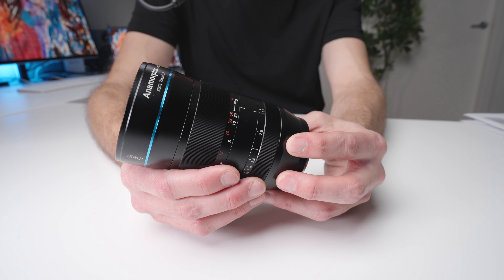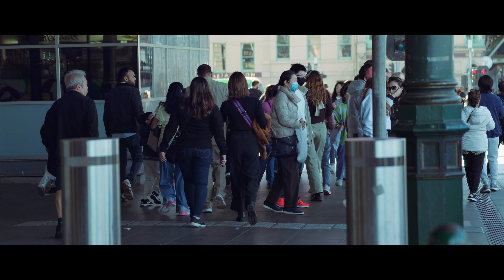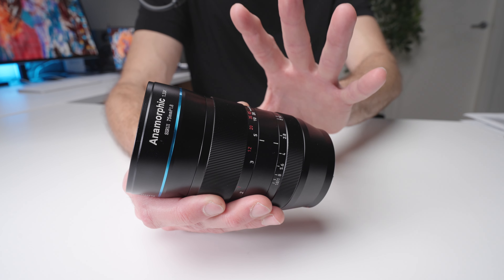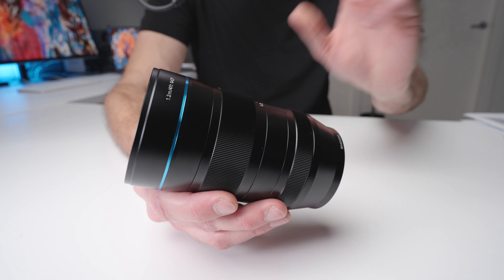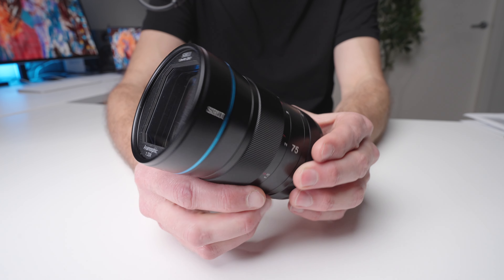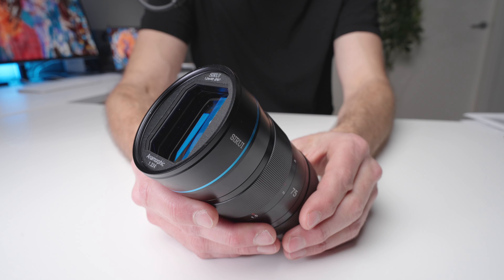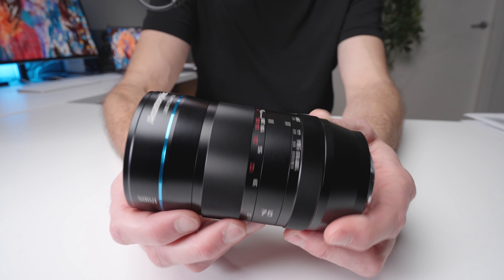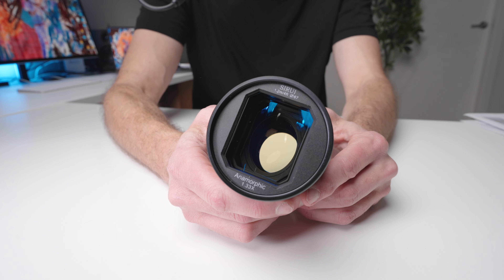Mind-Blowing Images from Hollywood's Secret Lens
[VIDEO GEAR]
A Camera
A Lens
B Camera (Table Top)
B Lens
C Camera (Wide View)
C Lens
On Camera monitor
My off camera monitor

[AUDIO GEAR]
Cheaper alternative to studio mic (sounds just as good)

[LIGHTING]
Main Light (Key Light)
Main Softbox

Looking for a budget anamorphic lens that will give you the cinematic look you're looking for? Look no further than the Sirui 75mm f1.8! This lens is perfect for video and photography applications, and its cinema quality will give your videos that extra wow factor. With its small price tag, this lens is a steal!

If you're looking for a cinematic lens that won't break the bank, then the Sirui 75mm f1.8 is the perfect choice. This lens is perfect for videography and photography applications, and its cinema quality will give your videos that extra wow factor. If you're on a budget, don't miss out on this amazing lens!